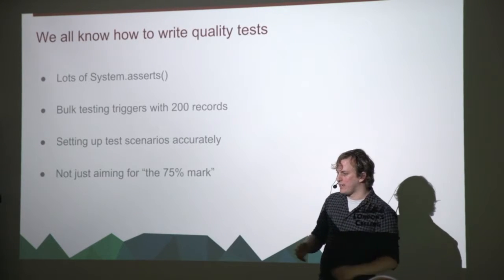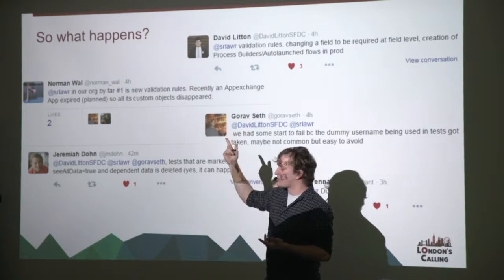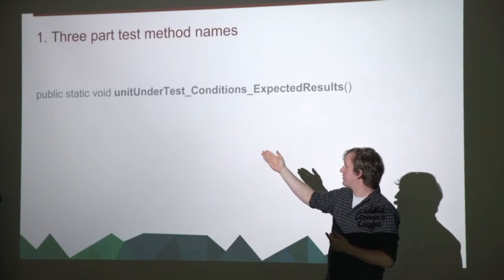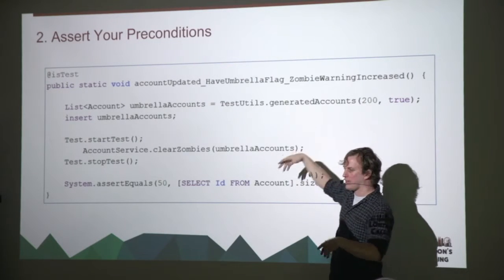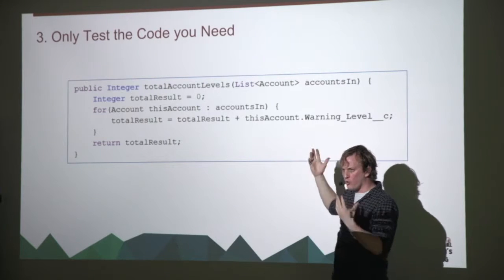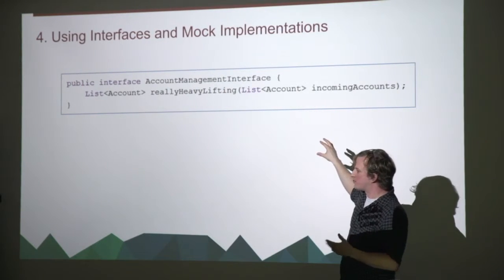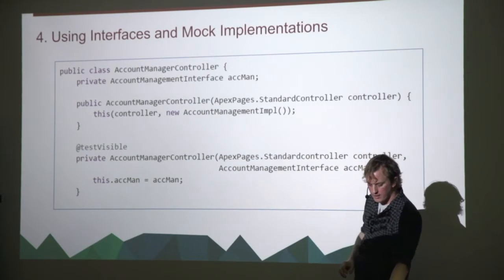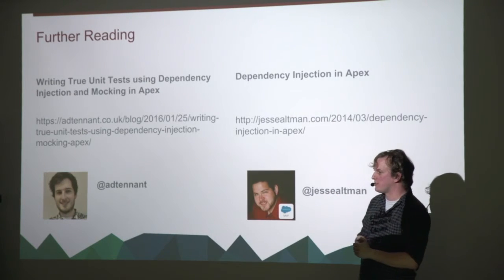Writing Sustainable and Maintainable Apex Tests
Writing tests is easy, writing good tests is harder, and writing tests that themselves will stand the test of time is a true skill! This session will cover the common pitfalls of writing quality Apex tests, designed to survive the turbulence of the cloud. If you more often than not find yourself losing time revisiting and repairing legacy test coverage, this is the session for you.